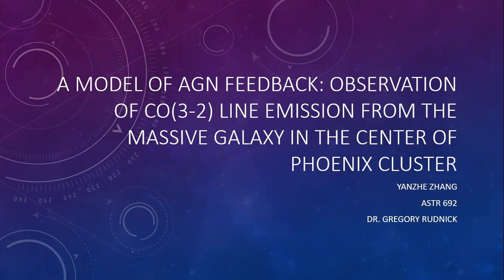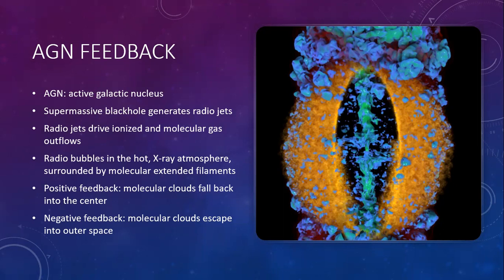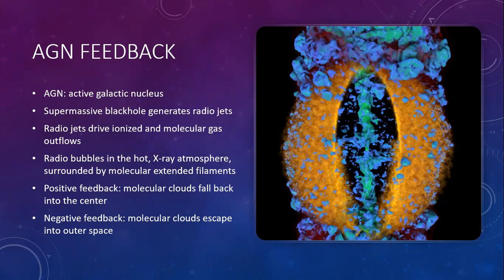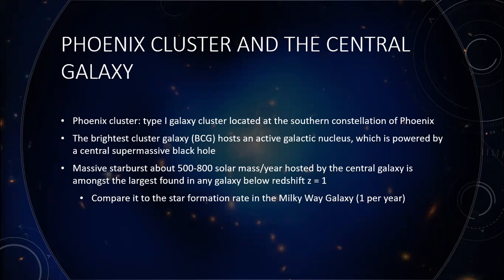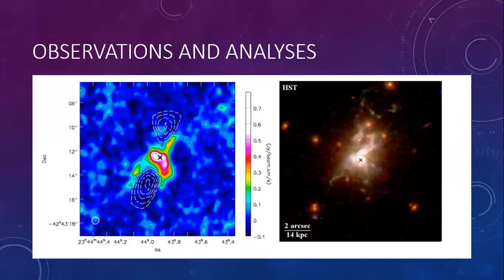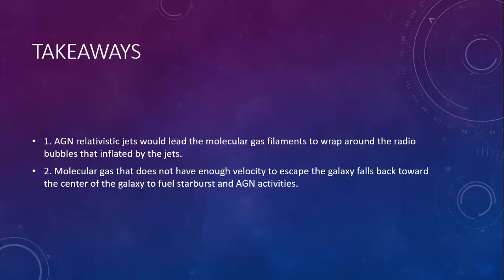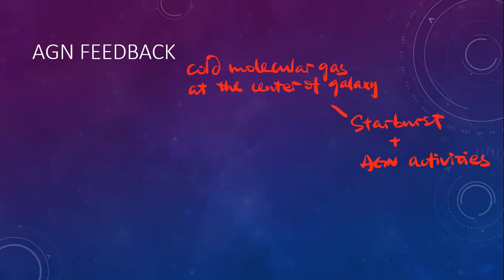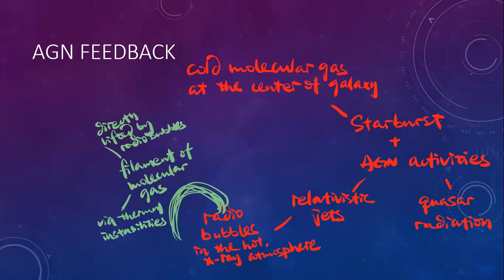ASTR 692 final presentation